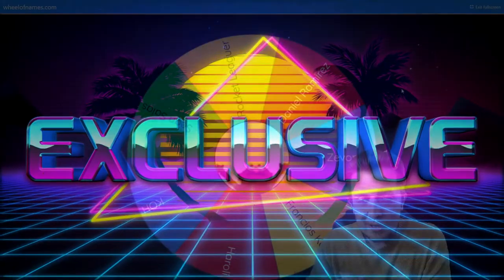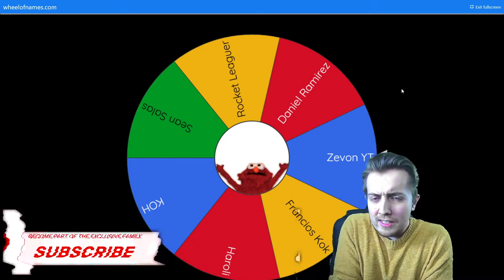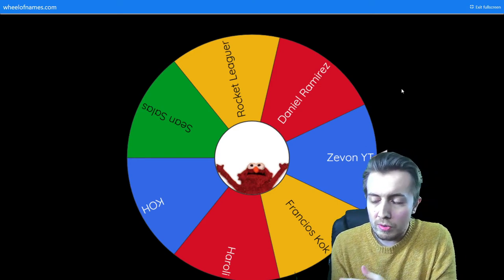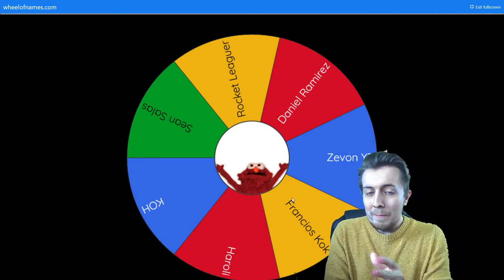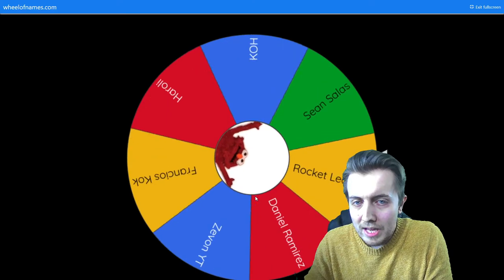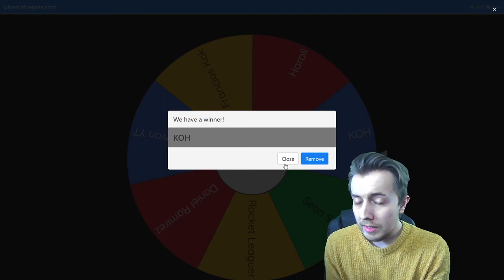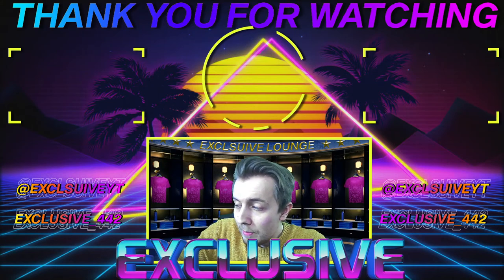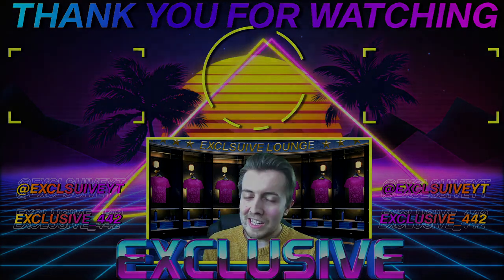ANNOUNCING THE GIVEAWAY WINNER AGAIN!